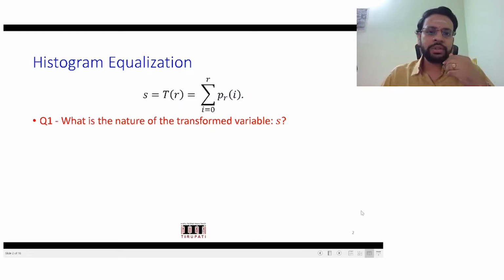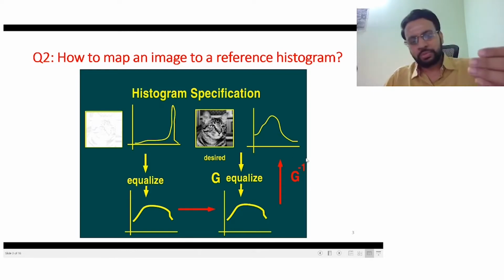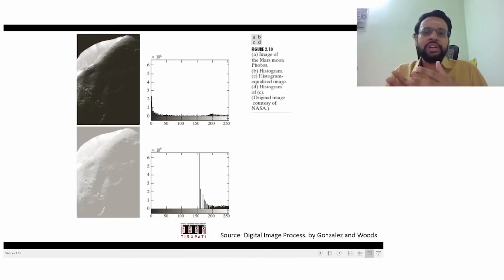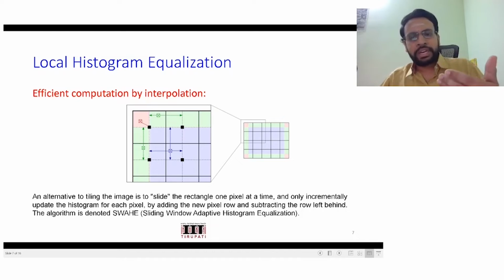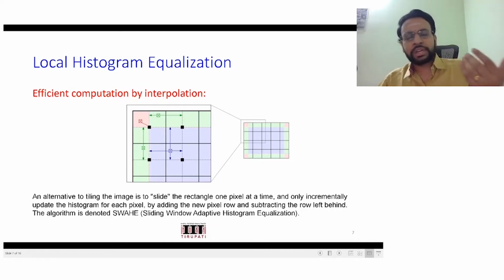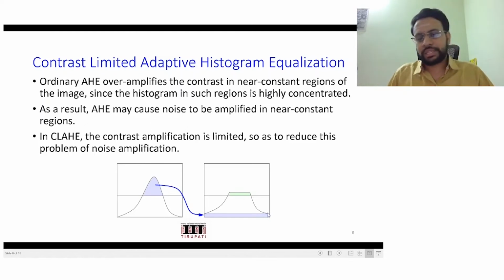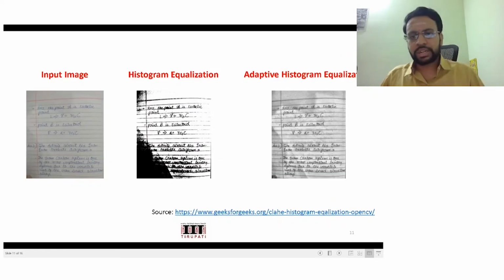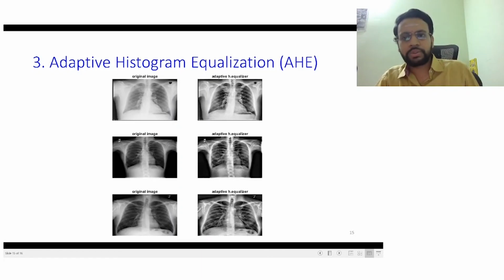L14 Adaptive Histogram Equalization AHE and Contrast Limited AHE